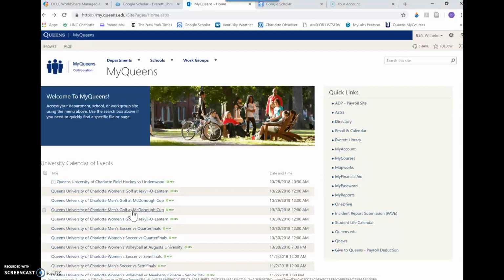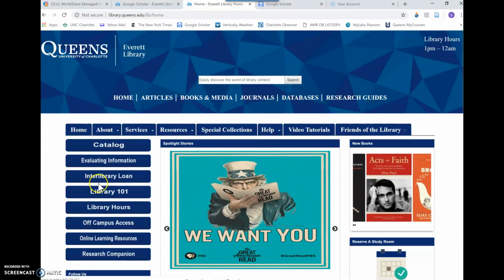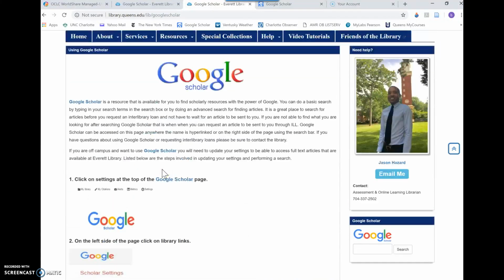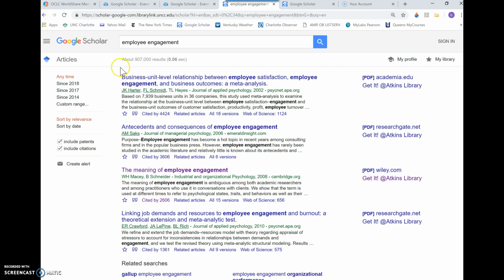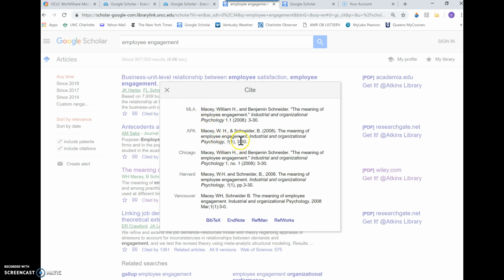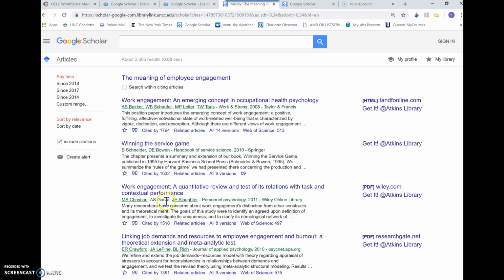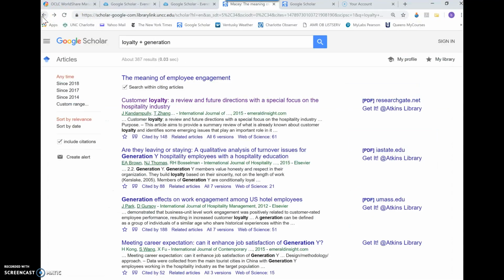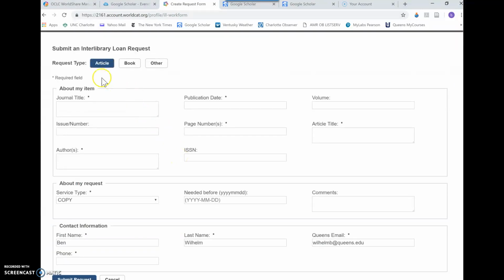Lit Review at McColl